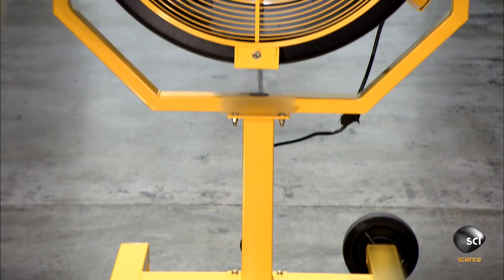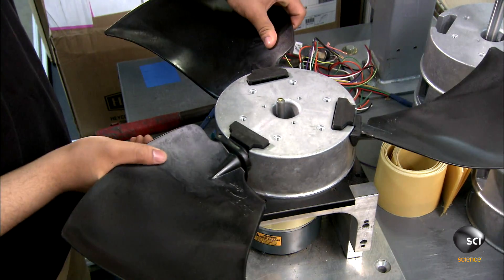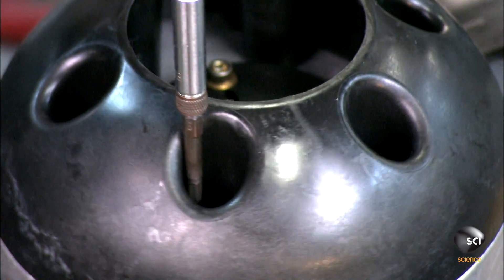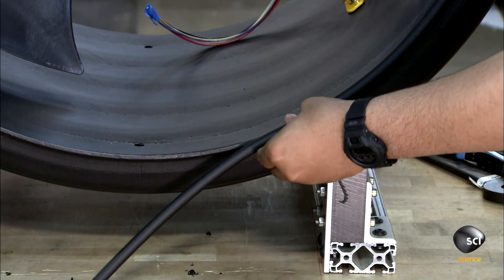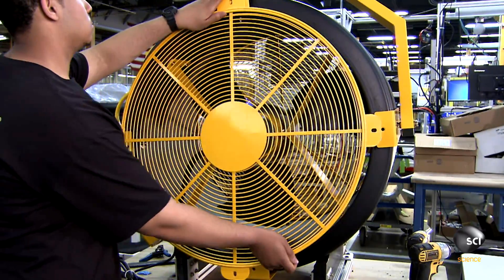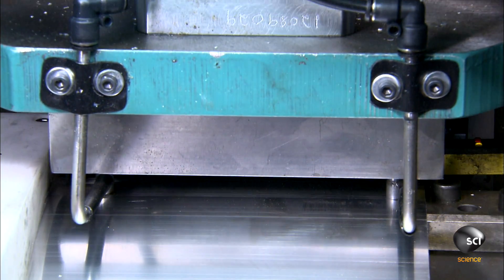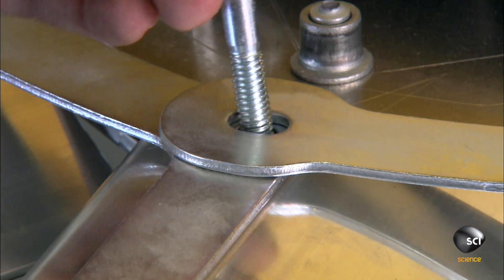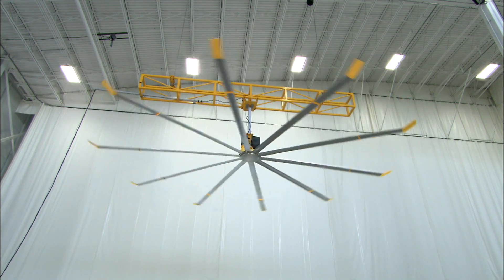Industrial Fans | How It's Made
Large, powerful and able to take a beating, industrial fans are seriously cool, heavy duty equipment. See how both floor and ceiling models are constructed in this How It's Made video.